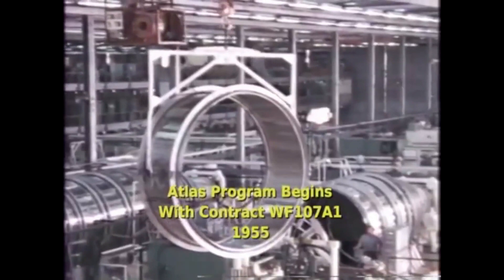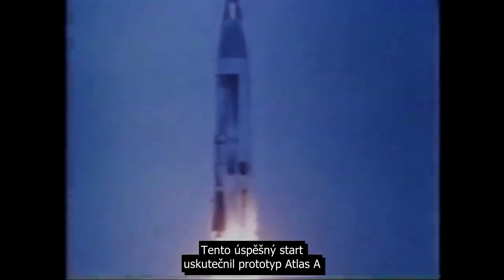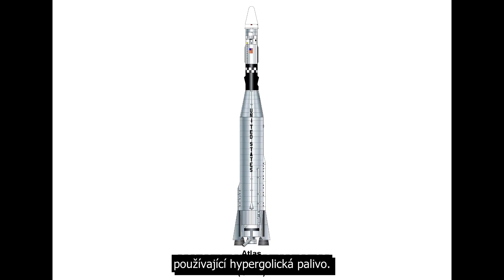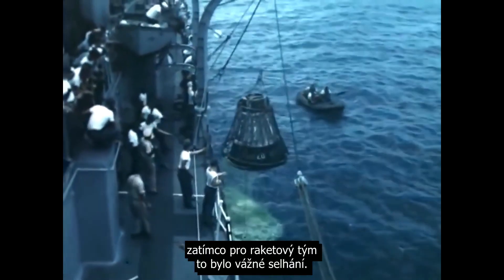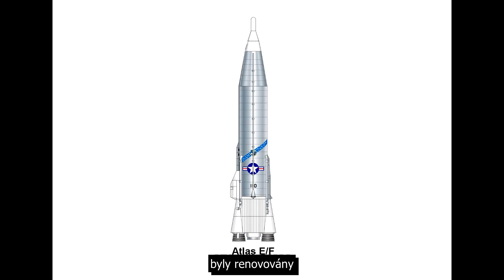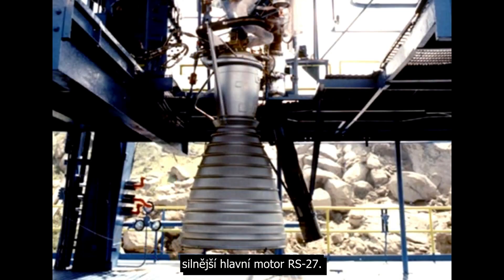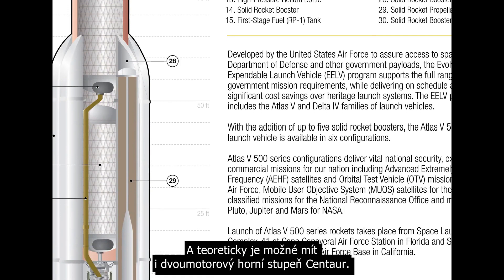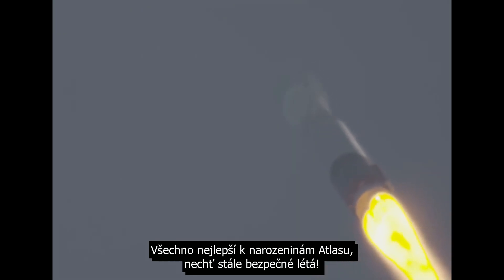61 let vývoje rakety Atlas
Raketa Atlas poprvé odstartovala 11. června 1957. Od té doby se stala jedním z nejpoužívanějších a nejspolehlivějších kosmických nosičů.

Many thanks to Scott Manley for creating this video. We strongly recommend to follow his channel